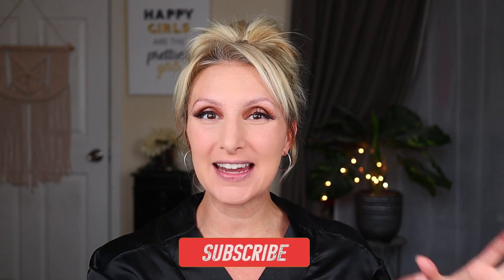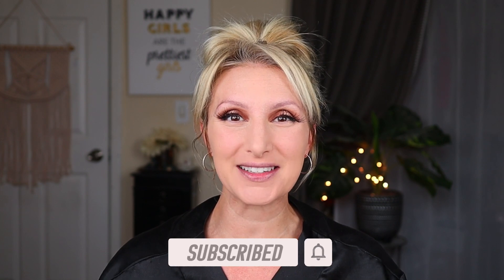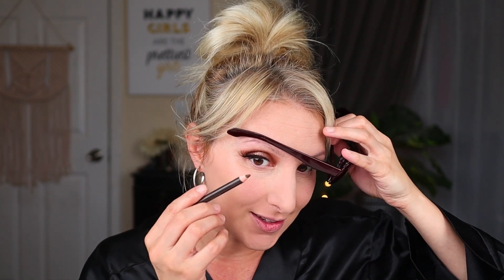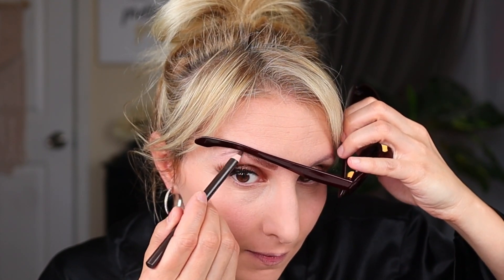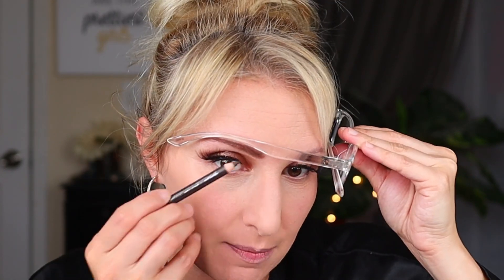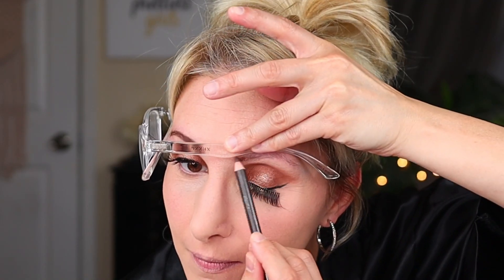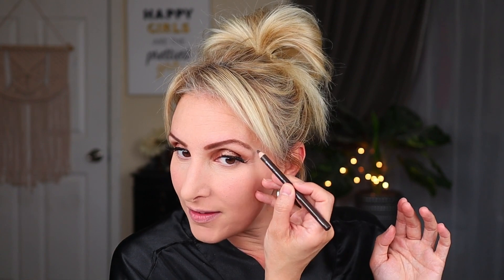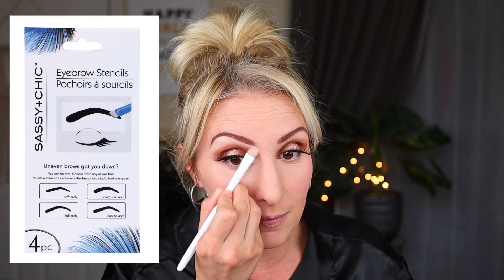Trying TIKTOK Makeup Hacks with Dollar Store Makeup!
I wanted to try some TikTok makeup hacks, and of course, I used Dollar Tree makeup! How did these hacks go for me?

***SOCIAL MEDIA/CONTACT***